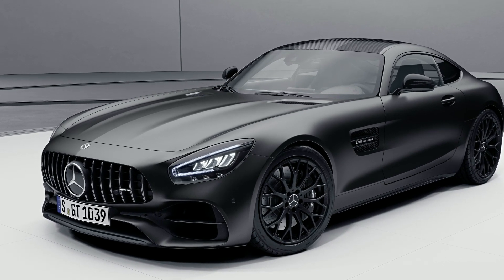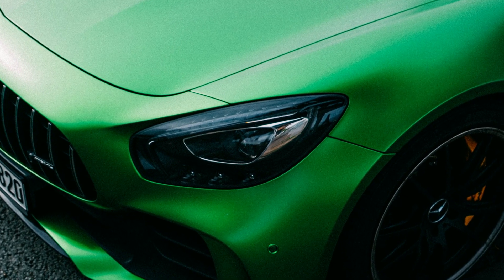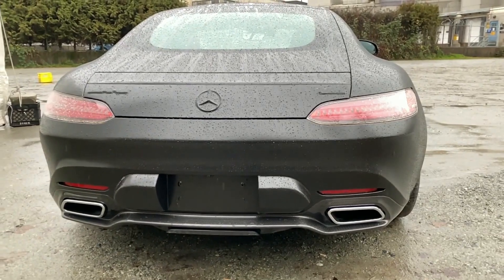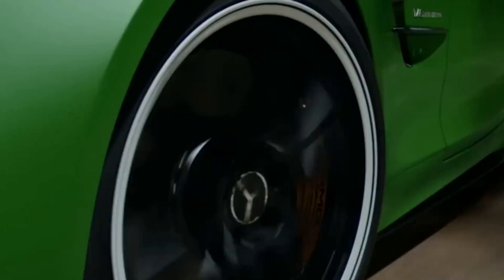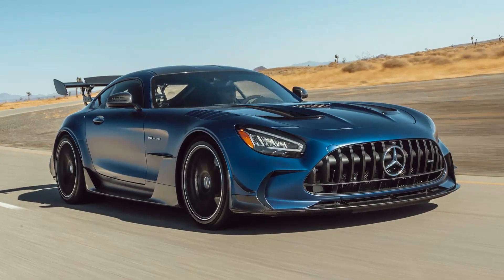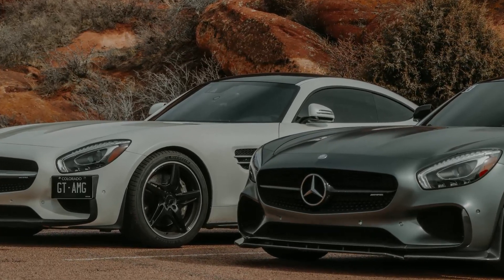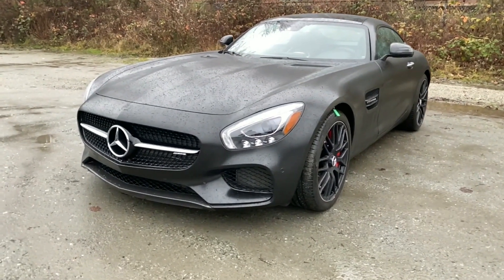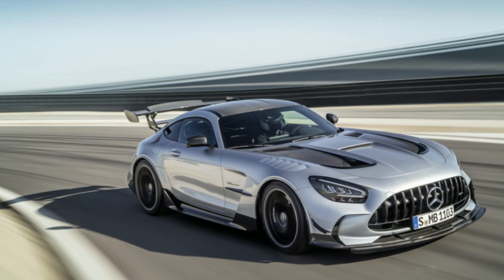Mercedes AMG GT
The Mercedes-AMG GT is a high-performance sports car produced by Mercedes-AMG, the high-performance division of Mercedes-Benz. The car was first introduced in 2014 as a successor to the SLS AMG, and is available in both coupe and convertible body styles.